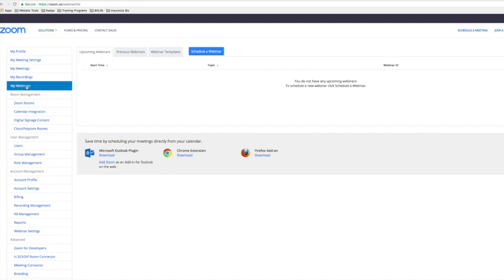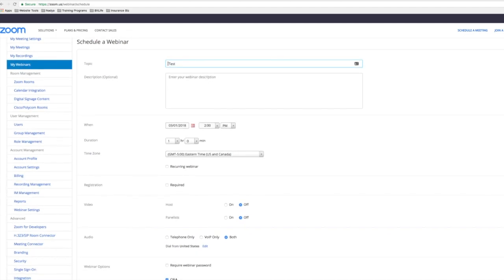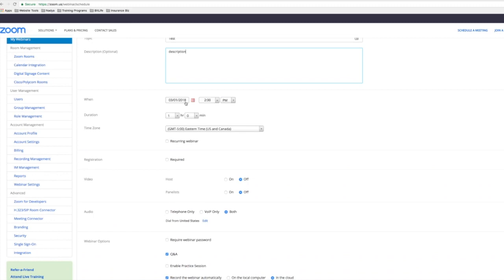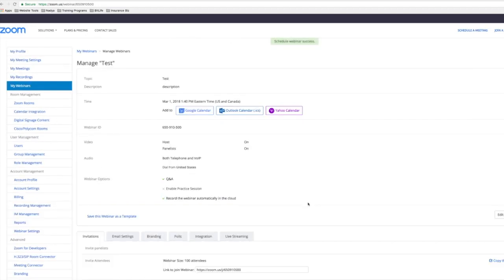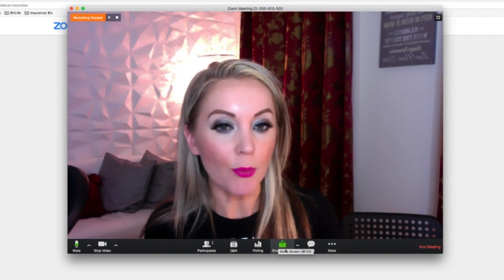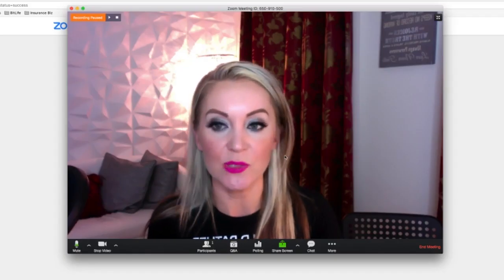Social Media Training | How To Use Zoom To Broadcast Live On Facebook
Are you curious about how to use Zoom to stream your webinars to your Facebook audience or YouTube audience?

Going Live and sharing knowledge is amazing, but you can stir things up a little by conducting interviews, hosting webinars or simply sharing your slide decks with your viewers! Mix things up and the results will be incredible.

Zoom is a video conferencing tool that’s gained a lot of popularity lately. It’s very simple to use, the quality of the picture and sound is better than what you get with most other similar platforms, and it offers cools features such as going Live on Facebook or YouTube. They were the first ones to do so and it was a game changer!

Here’s what you need to do in order to broadcast Live on Facebook!

John and Nadya Melton
My Lifestyle Academy

*** Our Favorite Video Creation Tools***

We often get asked about what tools we use and recommend. It took us quite sometime to single out the best of the best.

Ready to take your home business, online marketing and personal brand to the next level?

My Lifestyle Academy